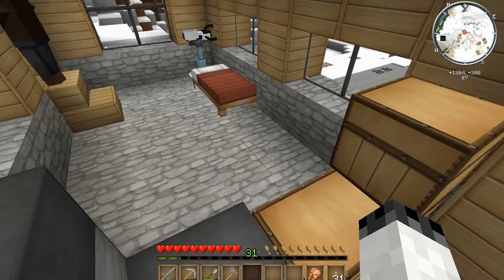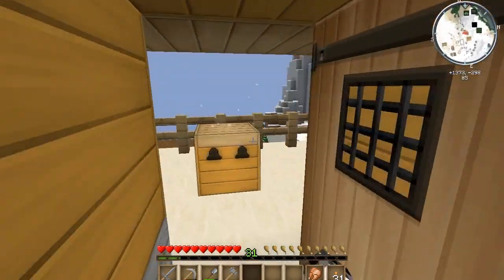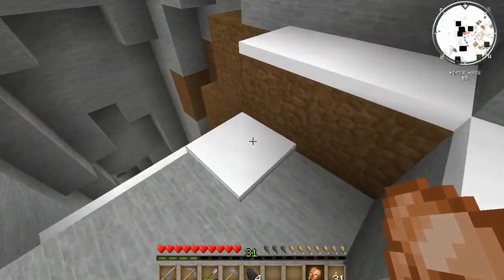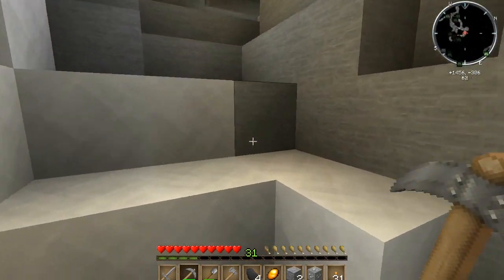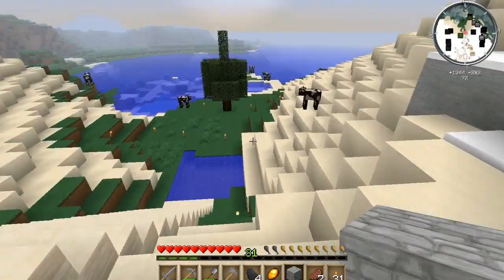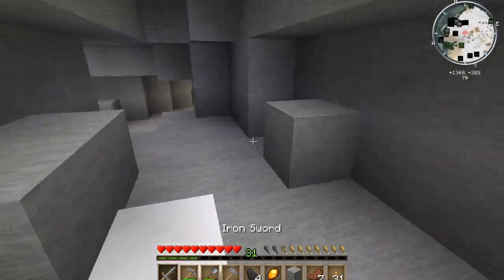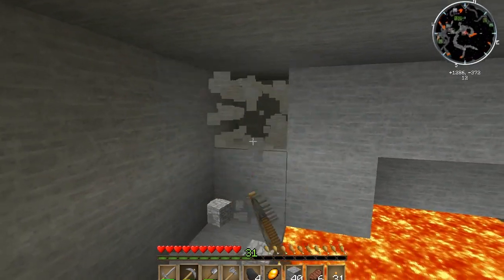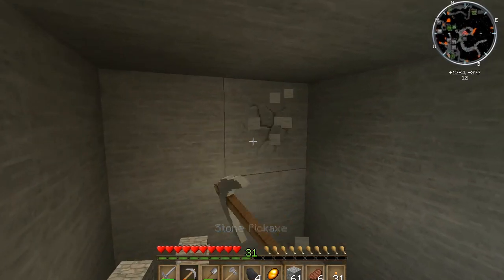Minecraft: Mega feeds the beast ep1.| mining